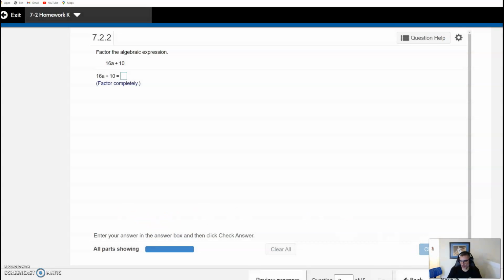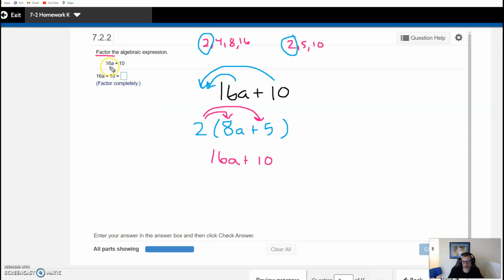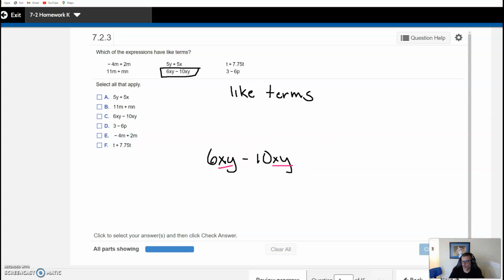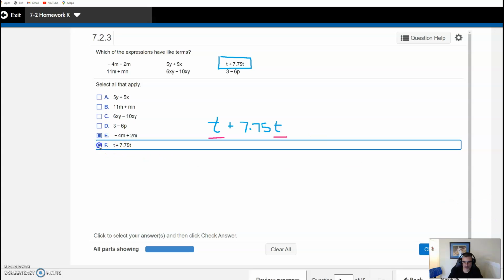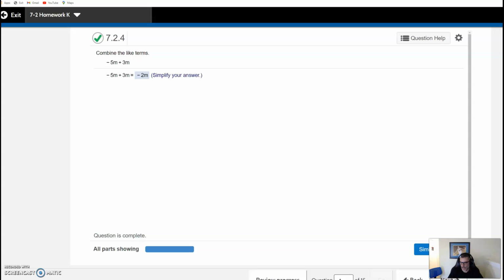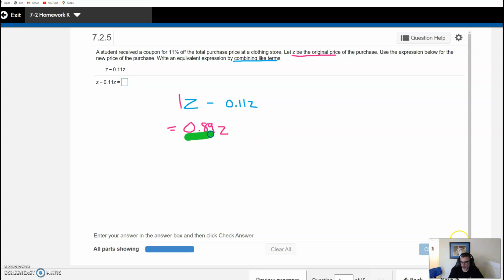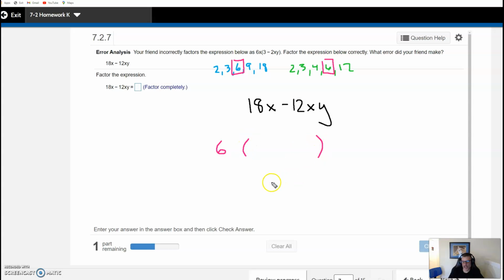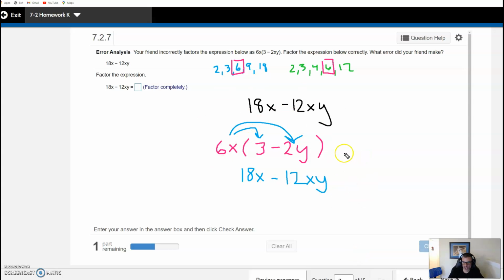7th Grade: HW 7-2 Factoring Algebraic Expressions